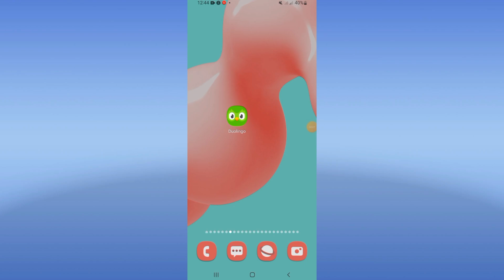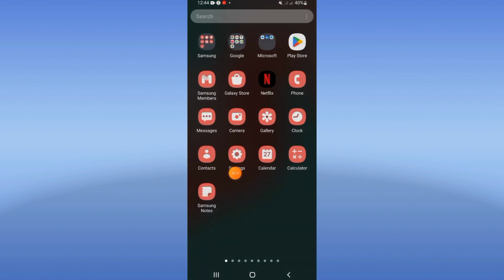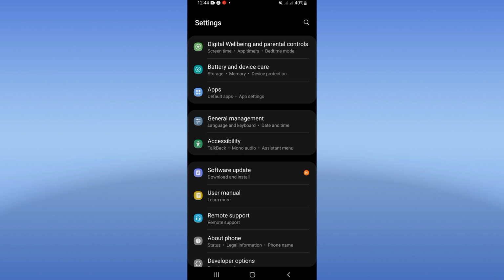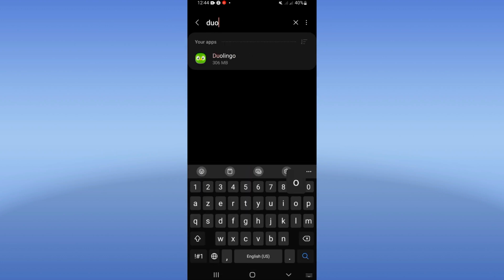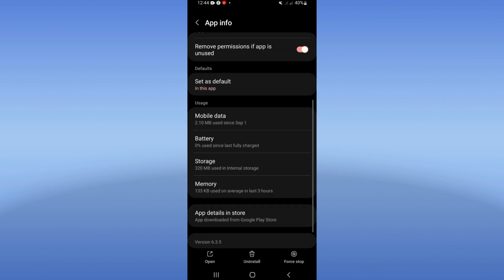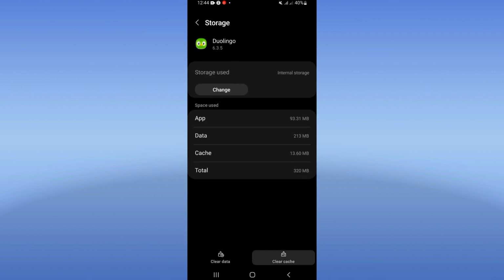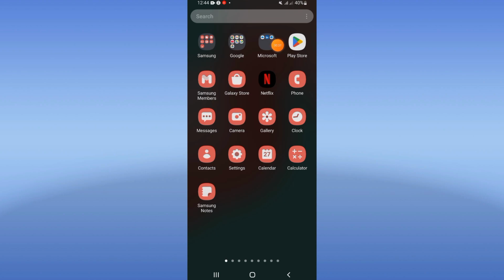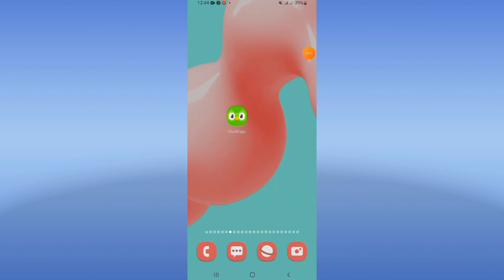How To Fix Sound Not Working On Duolingo App 2024